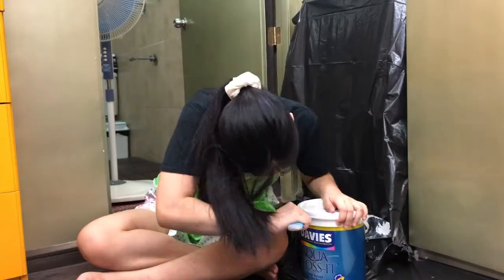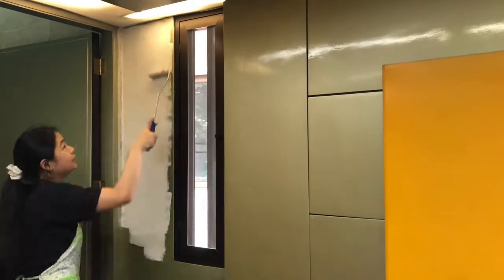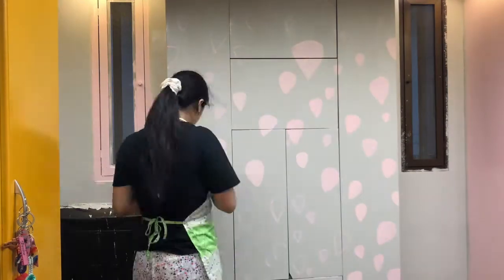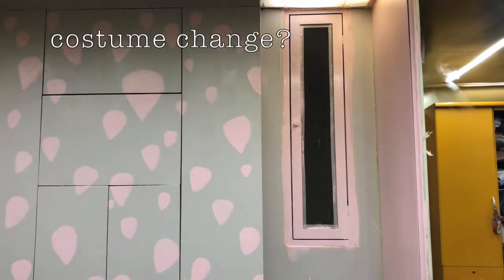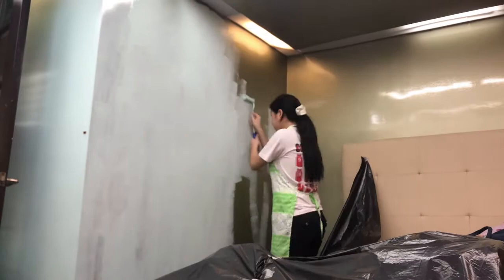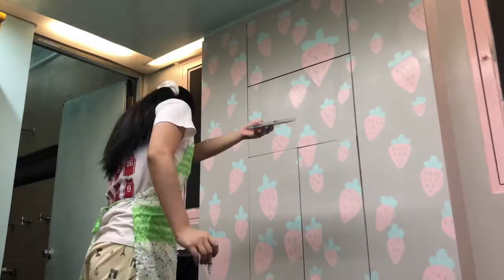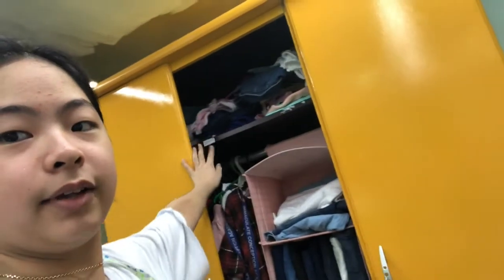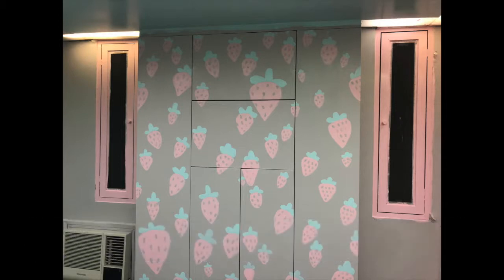Bedroom makeover! | Painting my room with strawberries and mountains 😆 is it aesthetic? 😂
Hi everyone! Welcome to another video! Sorry if I haven't posted in a long time! ( Was very busy with some stuff hehe ) Please do not forget to like this video and subscribe to my channel for more content! I am planning to have a series of me redecorating my room so if you are looking forward to that, please comment it at the comments section!

All music and sounds are either created by me or from the youtube background sounds for creators!

Do you guys like my new intro? hehe